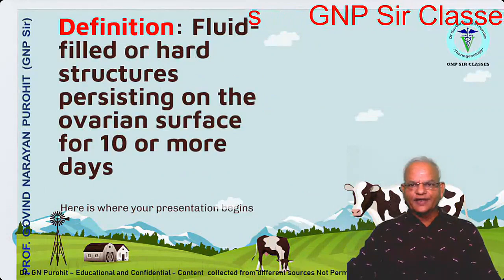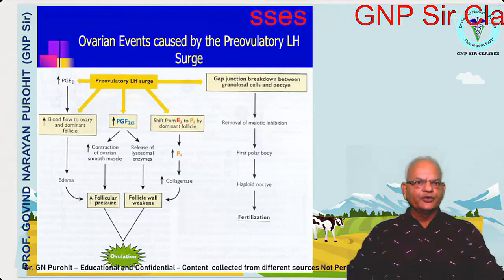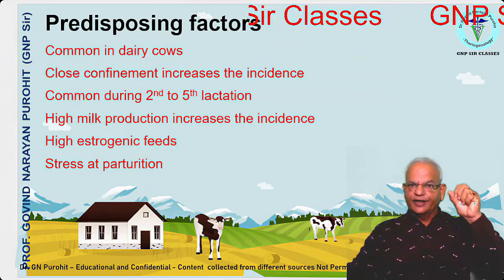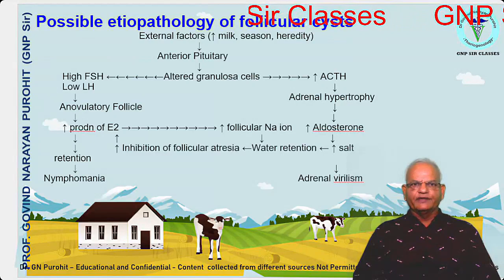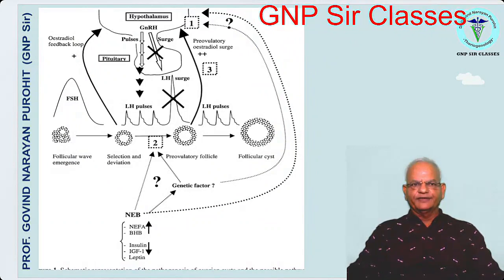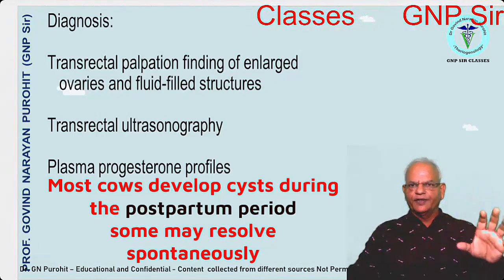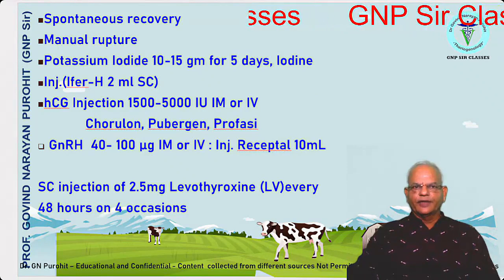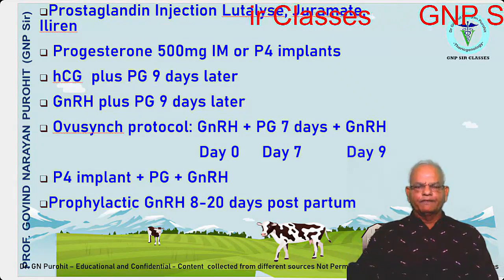Ovarian Cysts: A Dairy Dilemma Solved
Are you struggling with ovarian cysts in your dairy herd? Learn how to identify, prevent, and treat this common reproductive issue. Join GNP Sir, a leading expert in veterinary reproductive medicine, as he provides practical advice and insights. Gain valuable knowledge to improve your herd's reproductive efficiency and profitability.